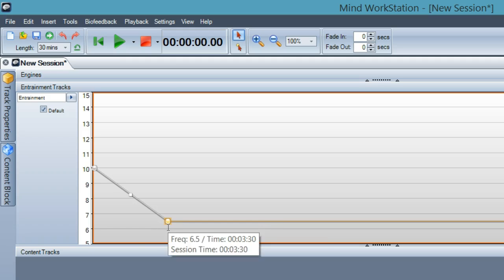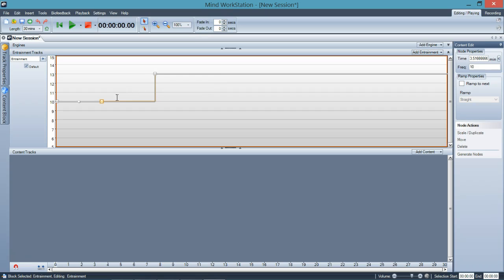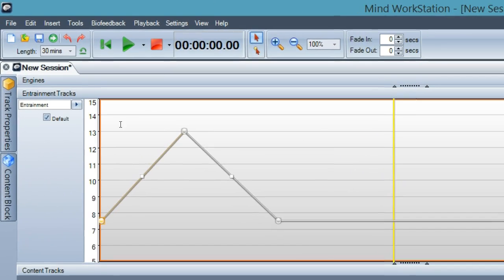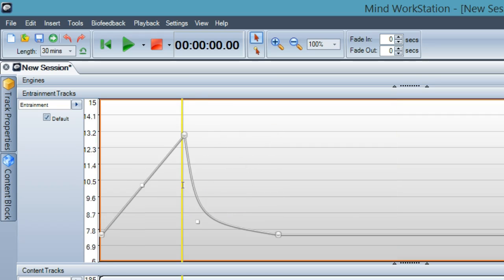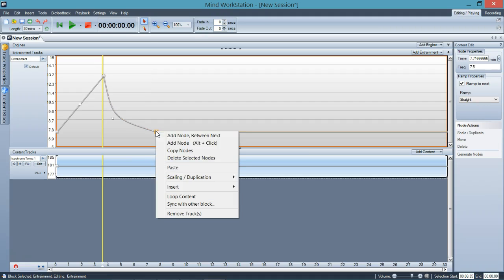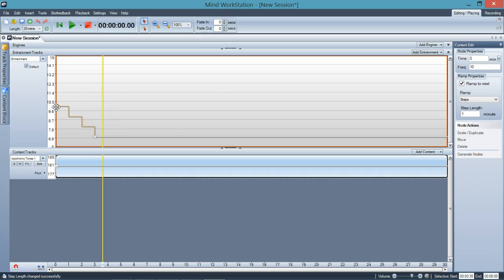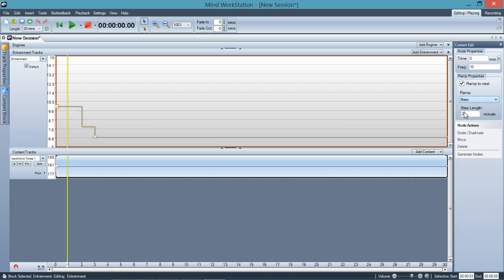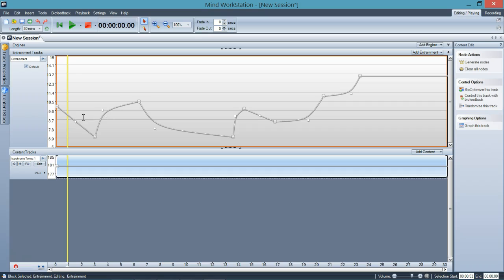Ramps in Mind Workstation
Detailed presentation on the 3 types of ramps in Mind Workstation: straight, steps and curved.